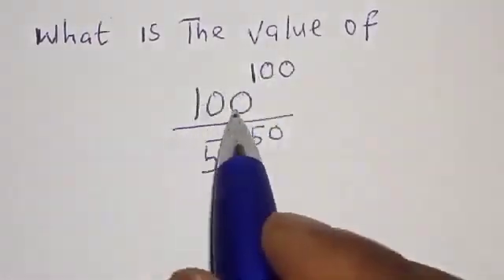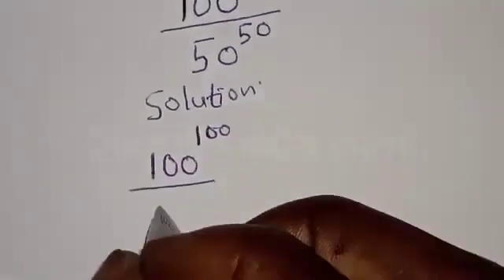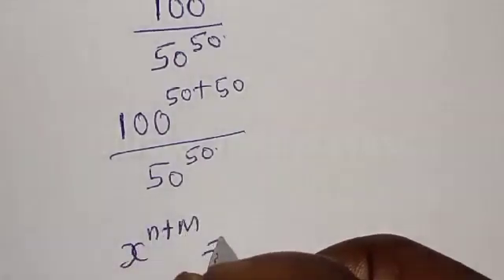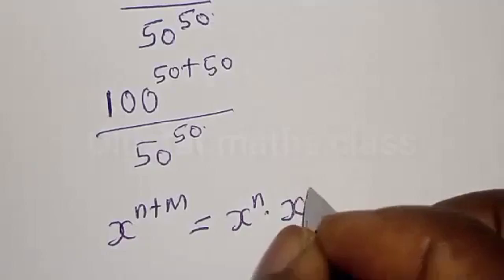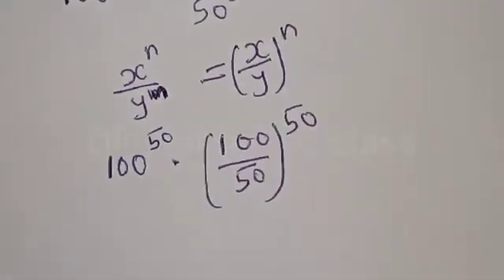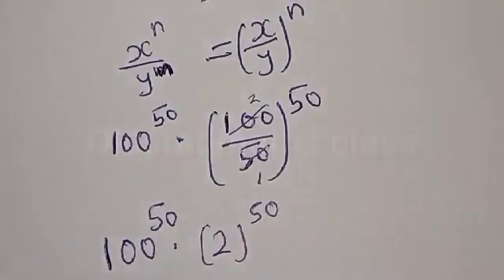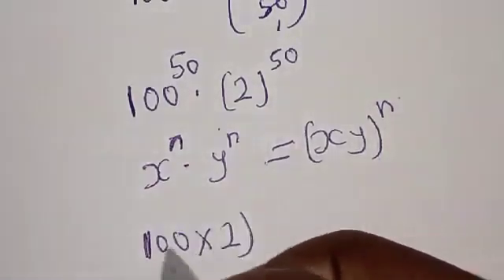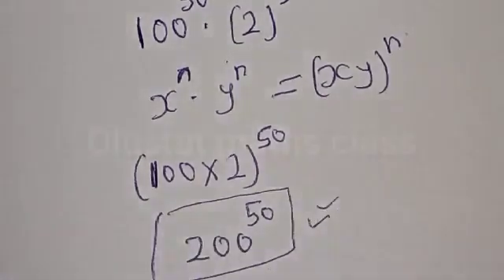A Beautiful Power Division Problem 100^100/50^50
How to Simplify This Nice Problem,